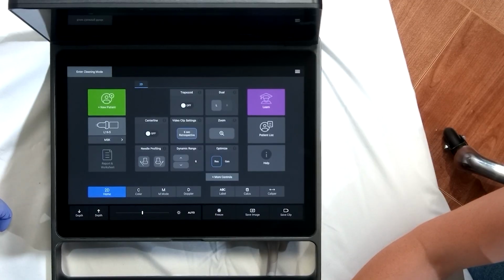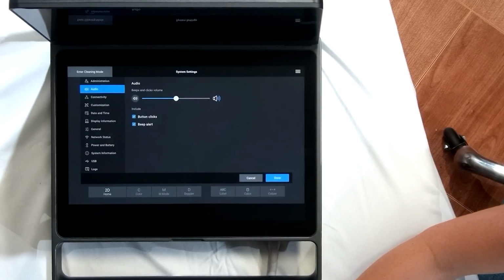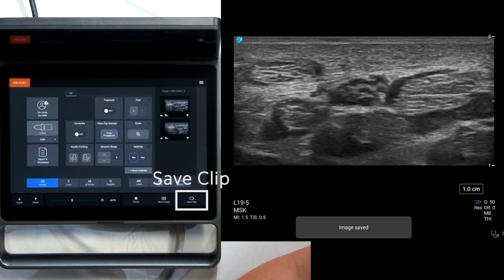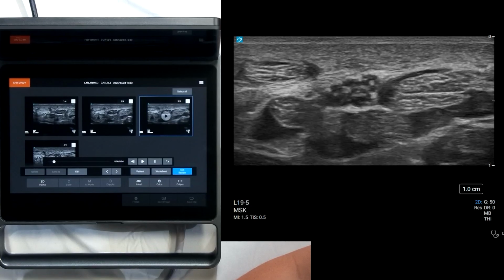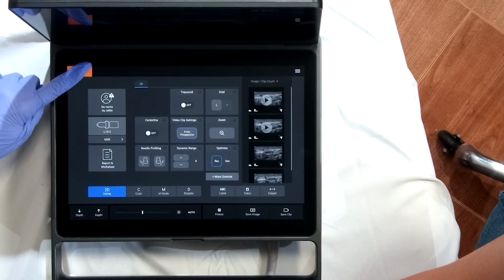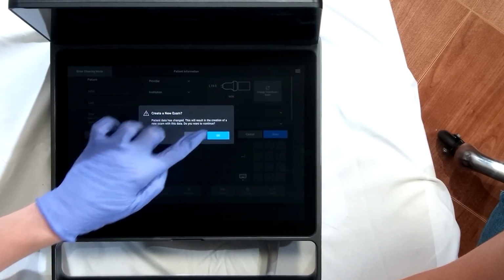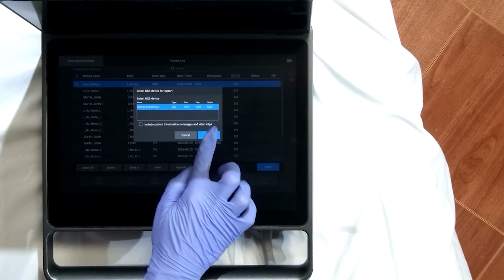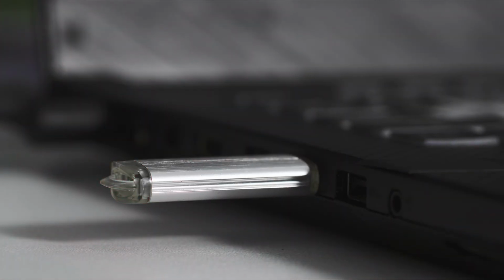Sonosite MT - Taking Images and Clips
Sonosite MT. Built to Move.

An excellent portable solution for your point-of-care ultrasound needs, offering powerful performance on or off the stand.

Designed for durability, undergoing rigorous testing, including repeated 3-foot drops onto hard surfaces to simulate real-world impacts.

Easy to clean. The durable all-touch interface is designed for easy maintenance and built to withstand repeated cleaning, helping you maintain hygiene in clinical settings.

Splash resistant. Sealed edge-to-edge screens protects Sonosite MT from common clinical spills and splashes.